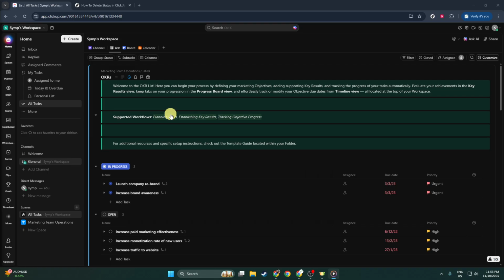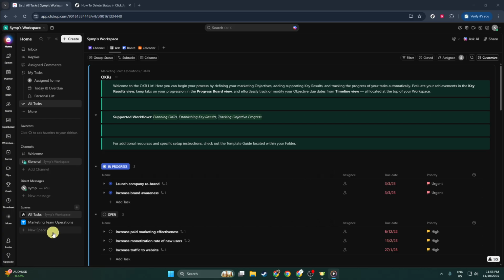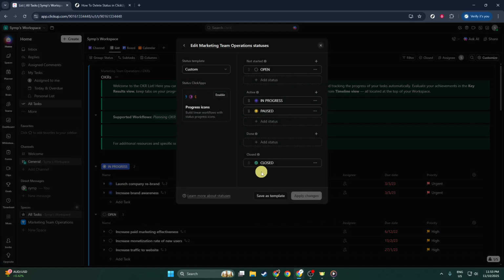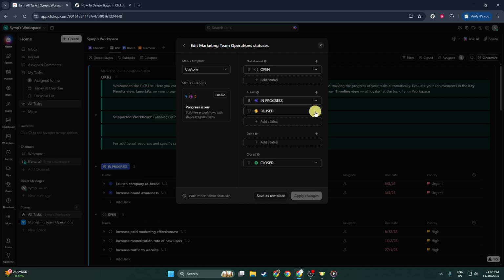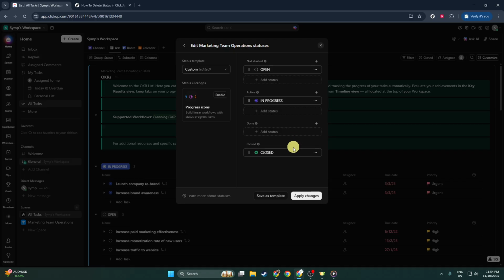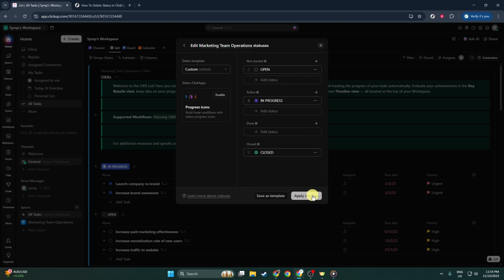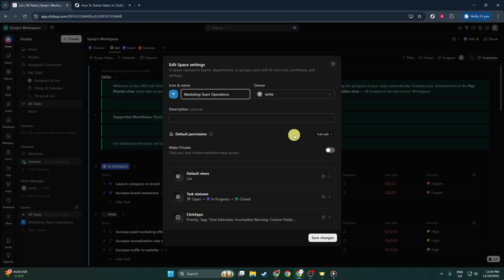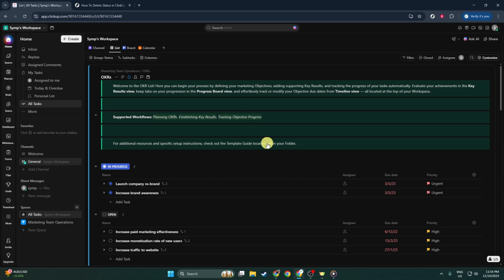How To Delete Status In ClickUp (Step By Step Guide)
How To Delete Status In ClickUp (Step By Step Guide) In this quick tutorial, I’ll show you how to delete a status in ClickUp using a simple step-by-step guide. If you're new to ClickUp, this walkthrough will help you understand where to find your statuses and how to remove the ones you no longer need.

We’ll look at ClickUp settings, workflow customization, and how statuses affect your tasks and projects. This ClickUp beginners guide makes it easy to follow so you can clean up your workspace fast.